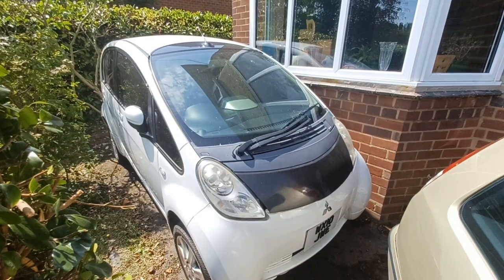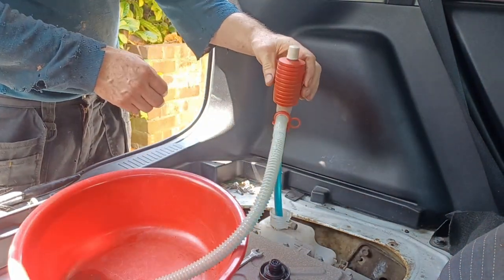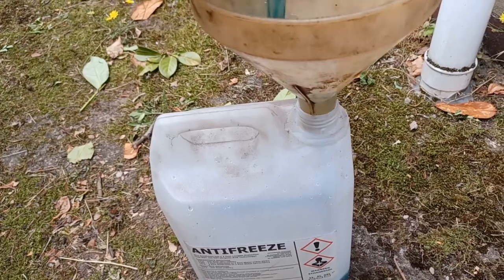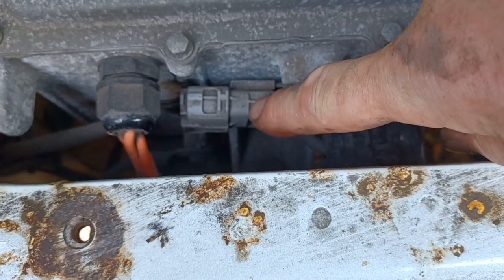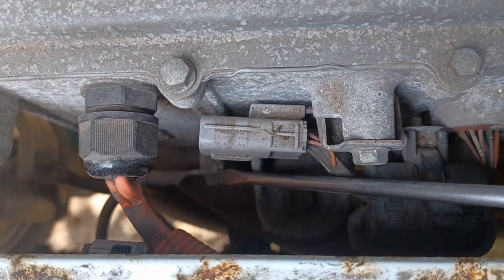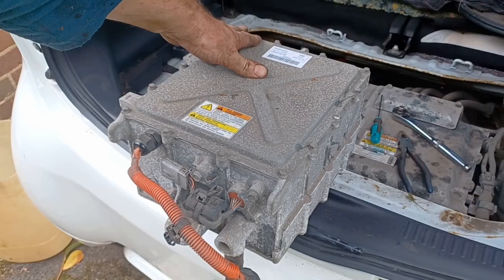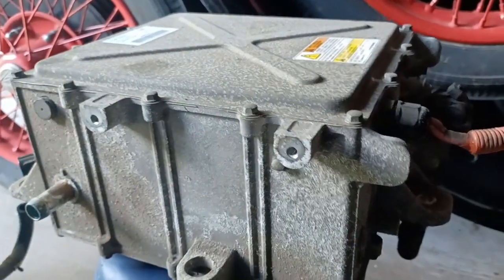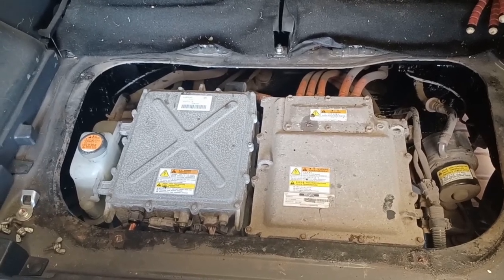Will it charge now? - Imiev replacement charger DIY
How I removed and changed the on board charger (OBC) on my Mitsubishi Imiev car to try to solve the charge issues with the new powerpack